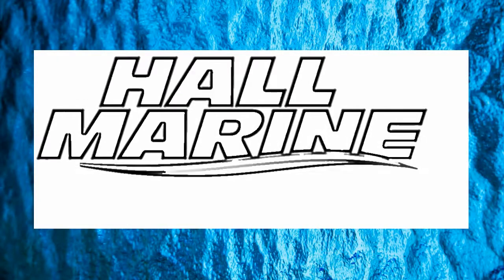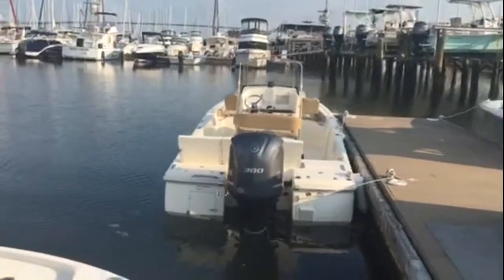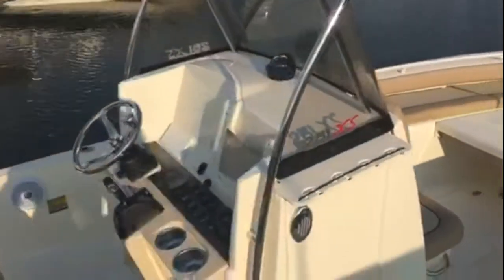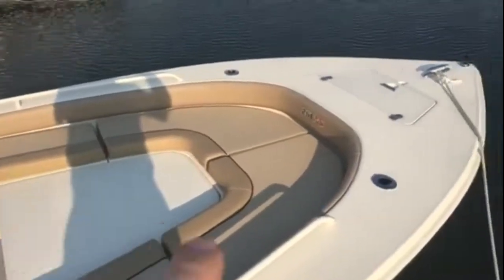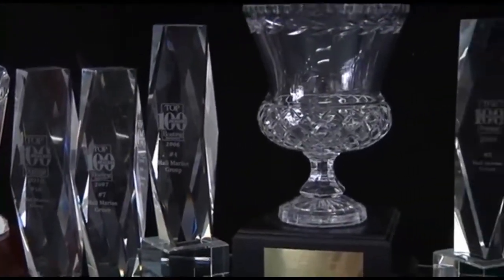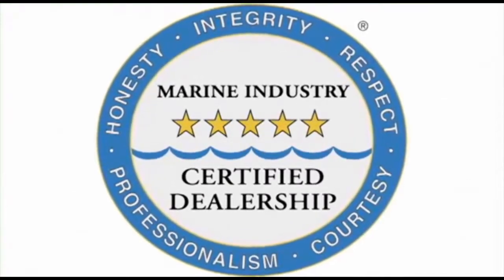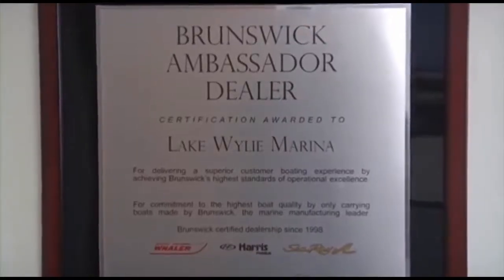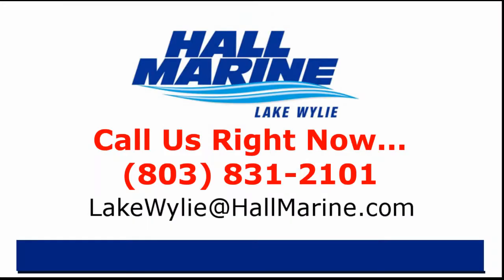Scout 251 xs Boat for Sale Lake Wylie SC New Boat Dealer Charlotte NC